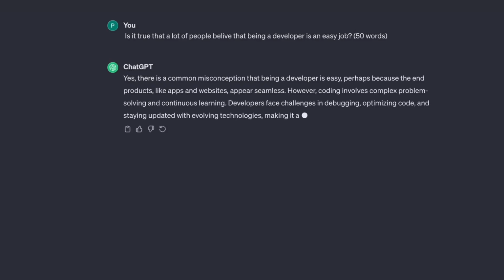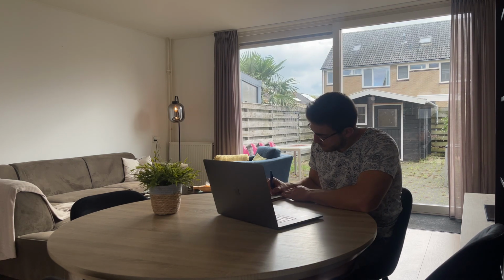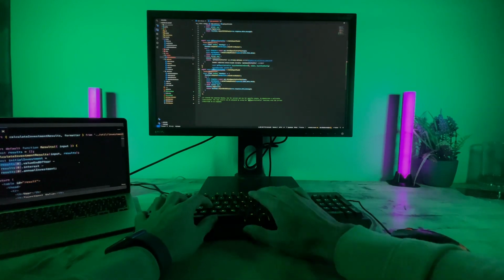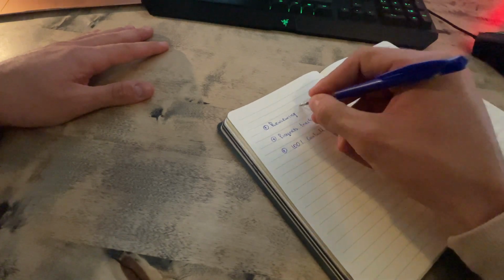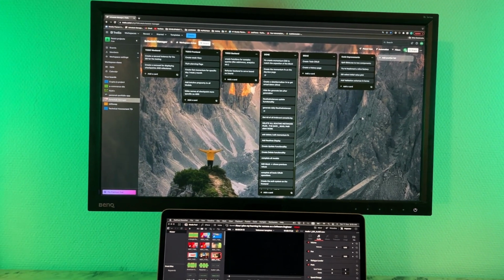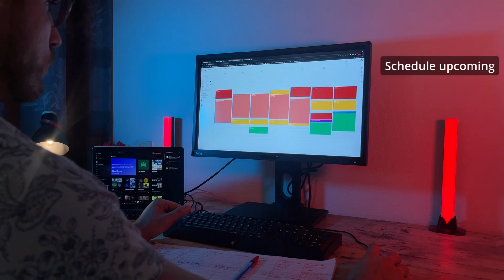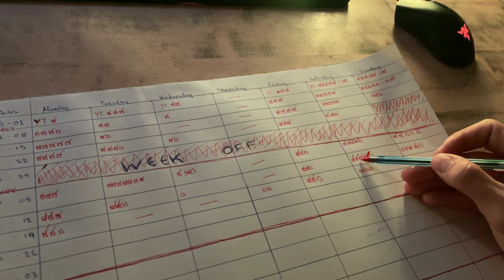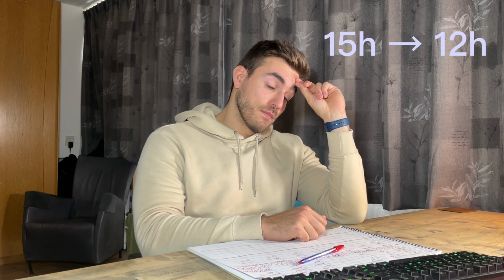Plan your Learning for success as a Software Engineer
🚀 Join me in this video as I share the strategies I've developed over the past 6 years to set realistic goals, track my performance, and stay motivated.

💡 Learn how to set short-term and quarterly goals based on your available time, and feel free to use my tracking system to reach your goals!

🔗 Ready to take your learning strategy to the next level? 🚀✨

Chapters:
0:00 Intro
0:18 Why?
0:57 Goal setting
2:33 Weekly and Quarterly goals
3:03 Goal tracking
5:47 2 Things to keep in mind